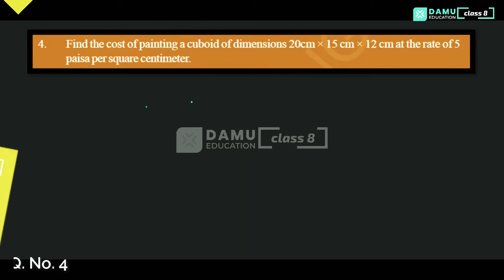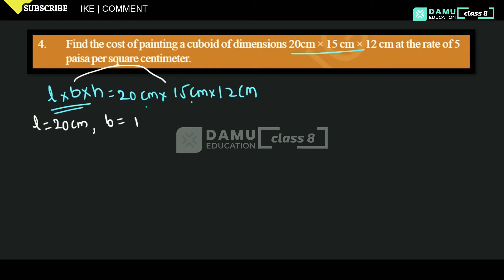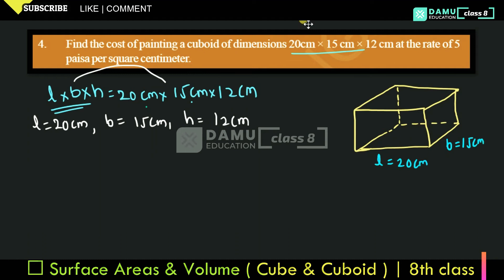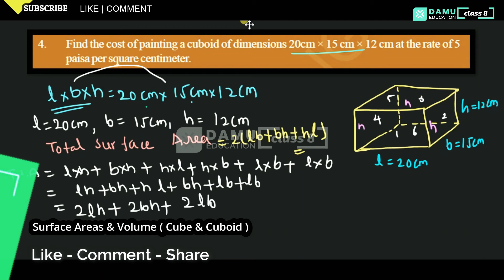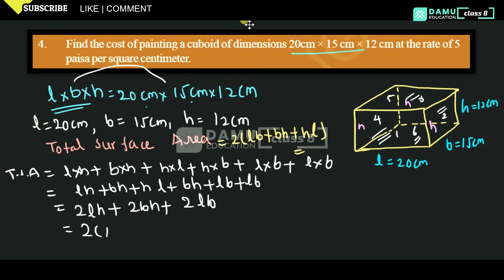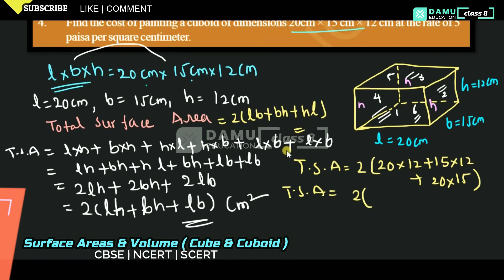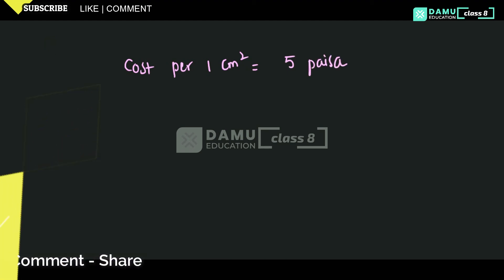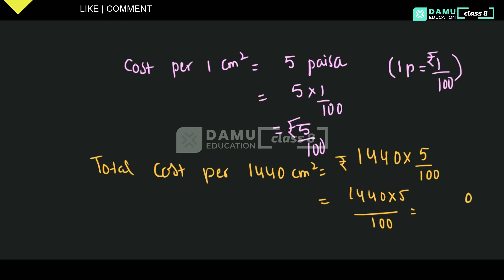Surface Area and Volume (Cube-Cuboid) | Ex 1 Q 4 | 8th Class | Damu Education